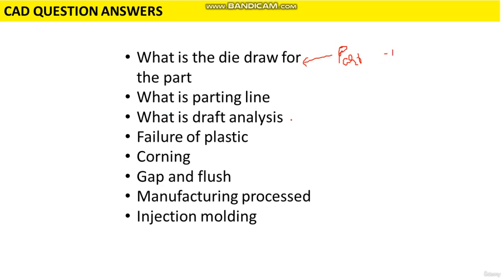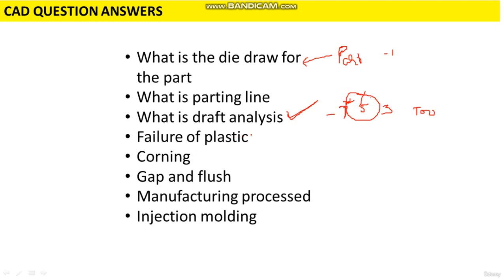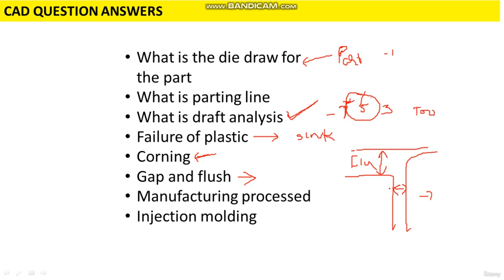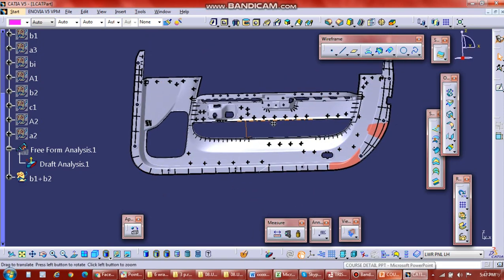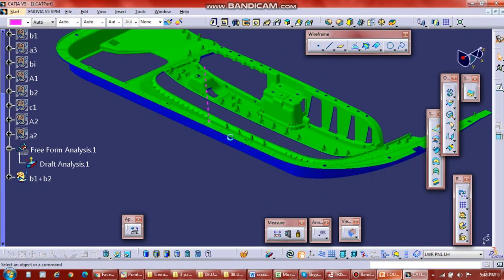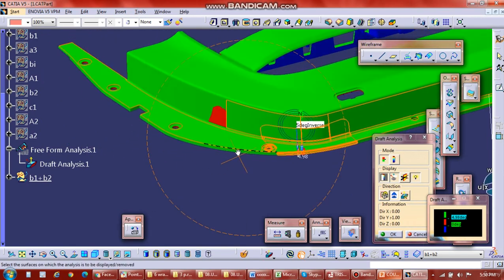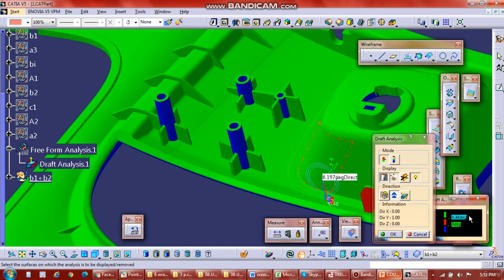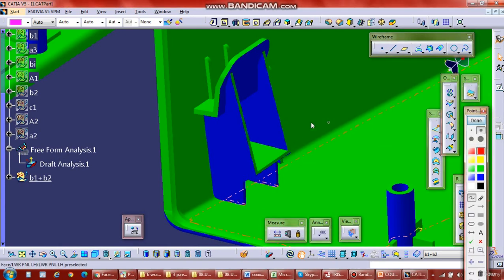Question Answer for plastic slider lifter gap flush study- Lecture 6